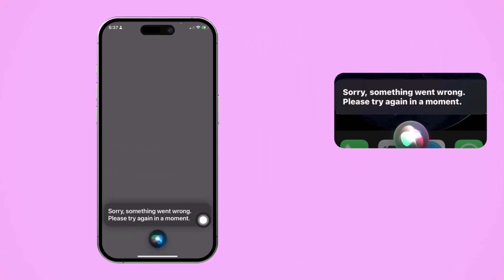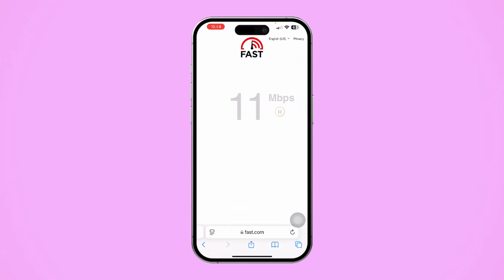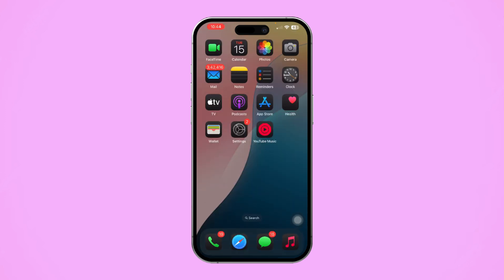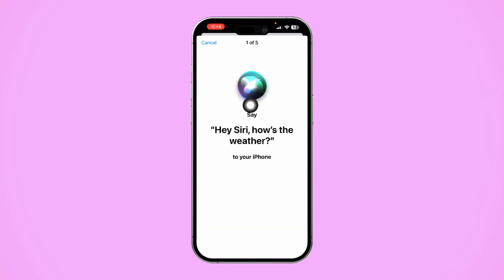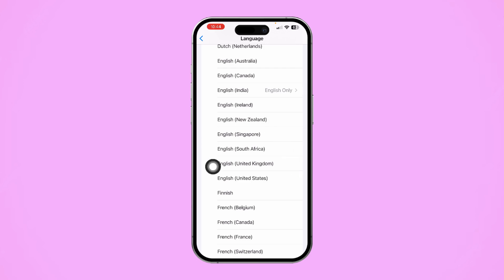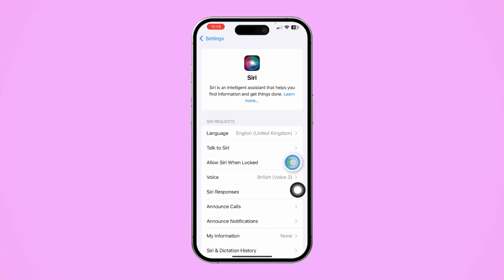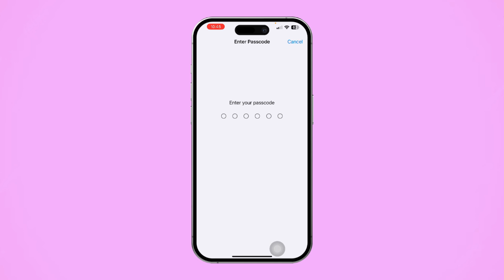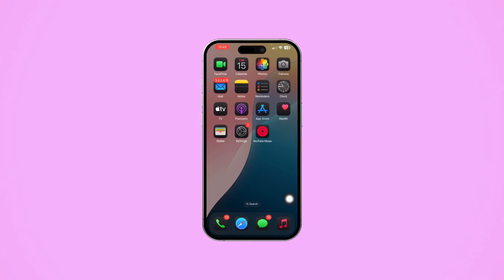How to Fix Siri Something Went Wrong Please Try Again Error on iPhone | Solve Siri Issues on iOS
Getting the “Something Went Wrong, Please Try Again” error when using Siri on your iPhone? This can be frustrating but is usually caused by network issues or Siri settings problems.

In this video, I’ll walk you through the Siri 'please try again' error troubleshooting and fix this Siri error by checking your internet connection, resetting Siri, and adjusting relevant settings so Siri works smoothly again.

00:01- Video Intro
00:12- Check your Internet Connection
00:29- Re-enable Hey Siri
00:45- Check Siri Language Settings
00:53- Check Siri Settings
01:04- Reset Network Settings
01:19- Solution End